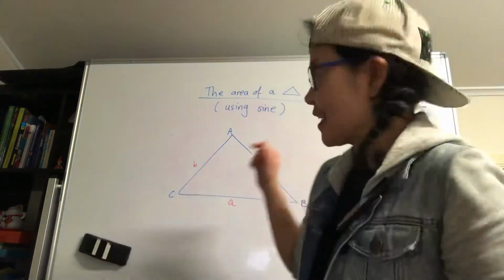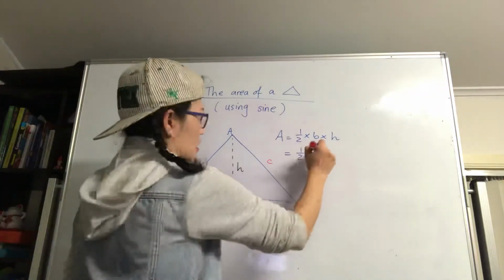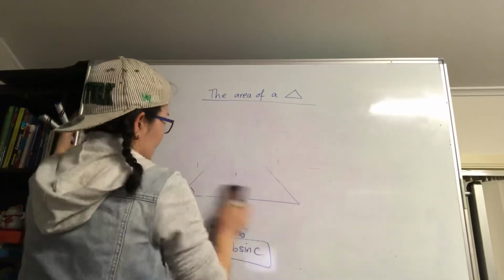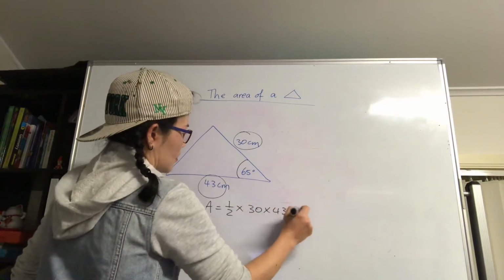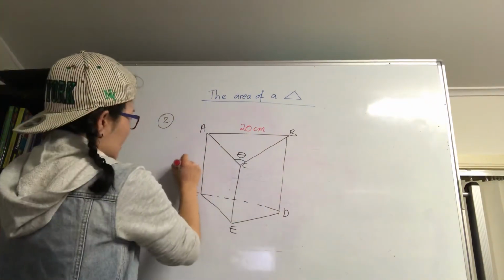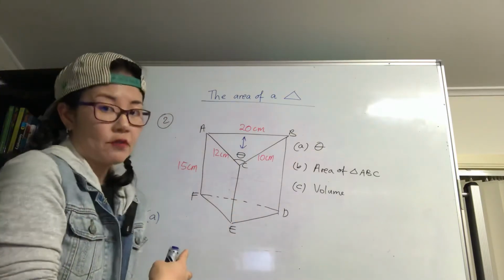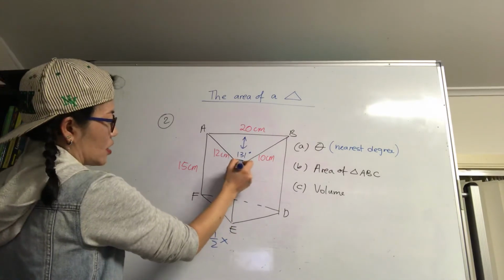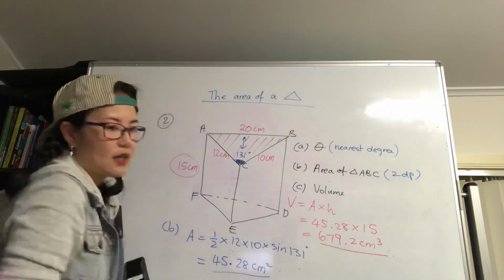STAGE 5 & 6) Trigonometry: The area of a triangle using sine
Years 9, 10, 11 and 12 (Maths Standard 2)